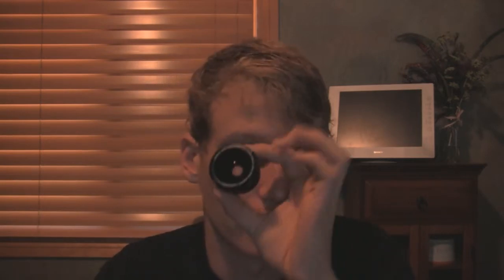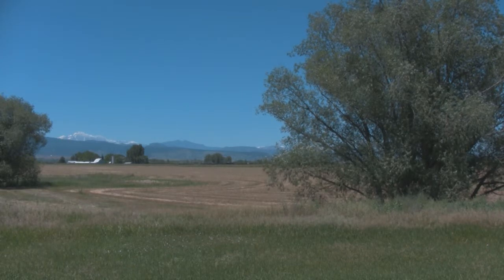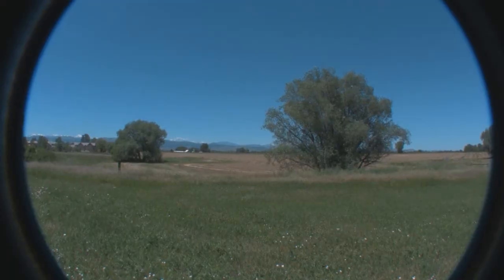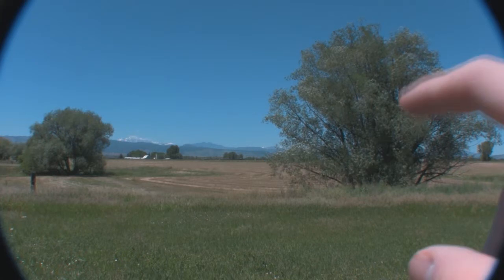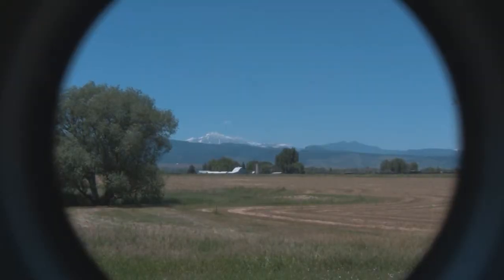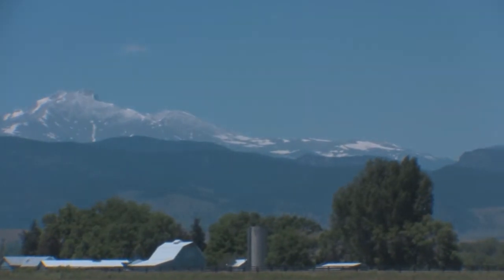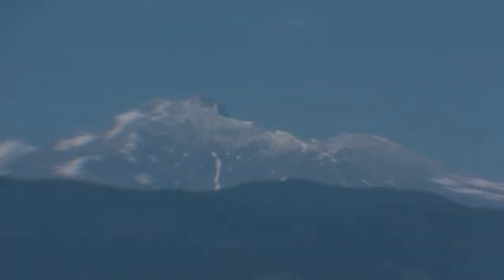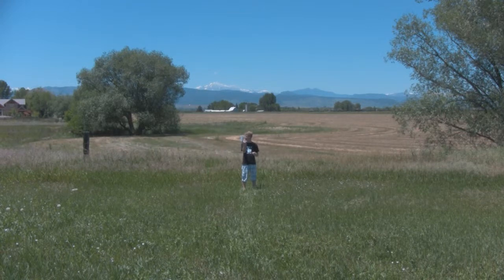Canon HF20 and Canon DM-100 audio/video tests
I just got a whole new set of equipment and I'm showing off what it can do. Maybe this will help you decide if you're considering buying either of these electronics.